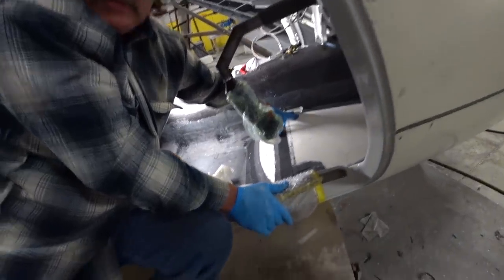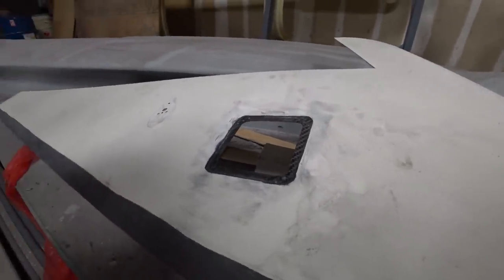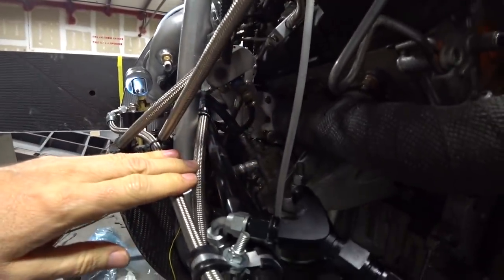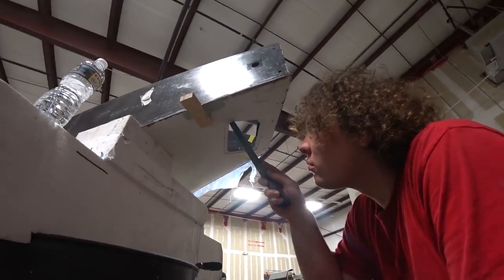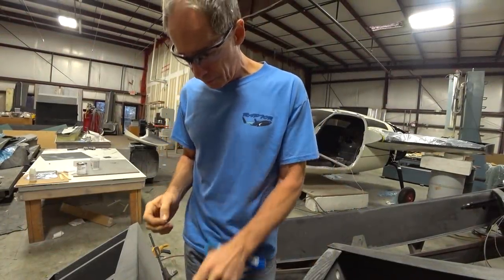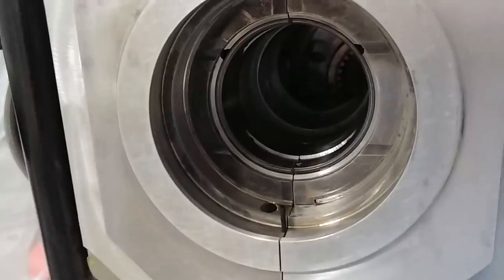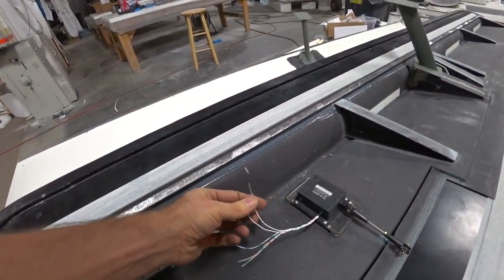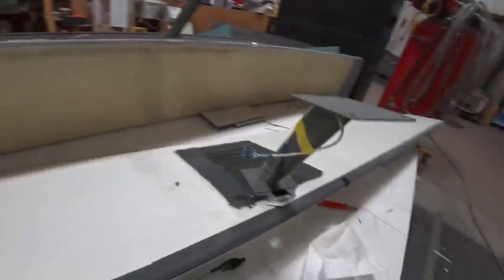Wing Wiring Wizardry - Building the Raptor Prototype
Loads of progress this week with the wiring on the wings now mostly done. Jeff and Devin get a lot of other projects with the ailerons and cowling sorted out and the new redrive has it's oil feed line and now just needs the return line to be completed.